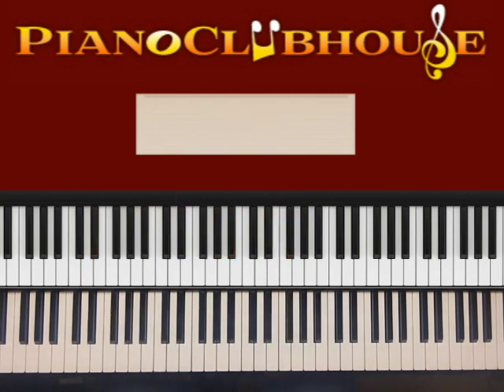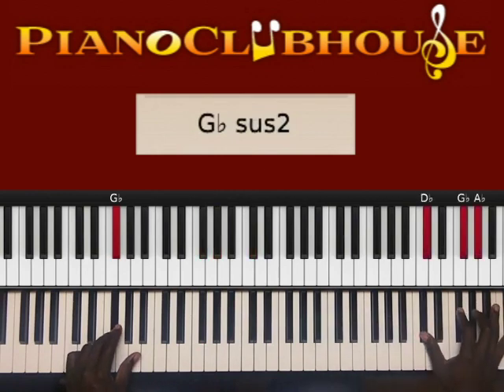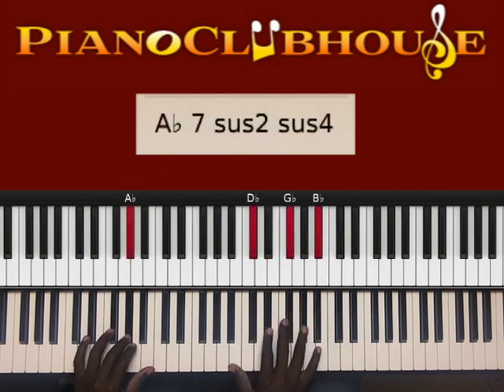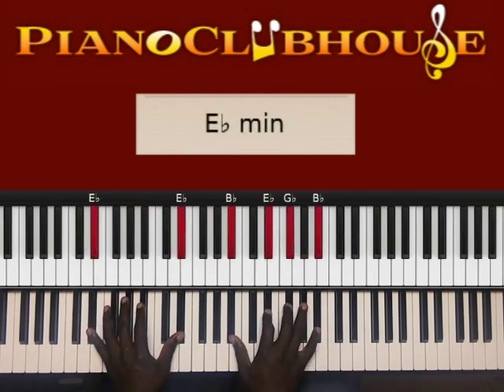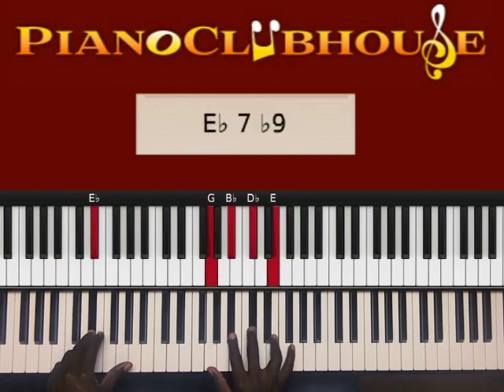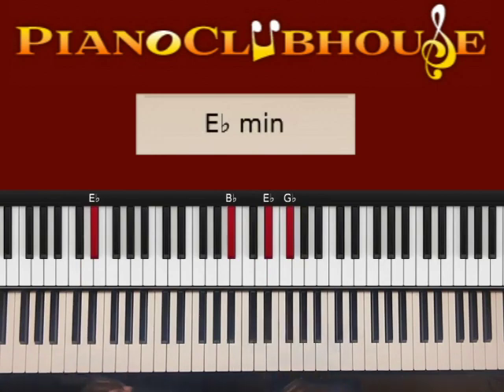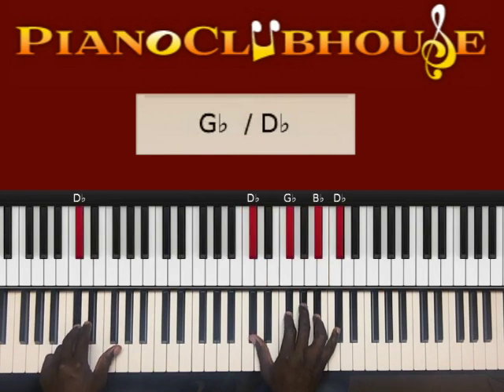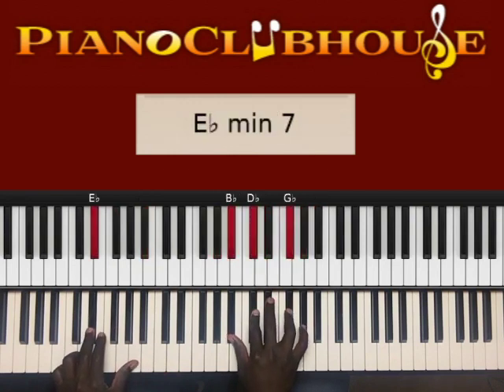🎹 *CUSTOMER REQUEST* How to play PERFECT PEACE" by Keith Pringle (easy gospel piano tutorial lesson)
This is a tutorial/how to play "PERFECT PEACE", by Keith Pringle. For access to more full-length tutorials, visit PianoClubhouse.com.